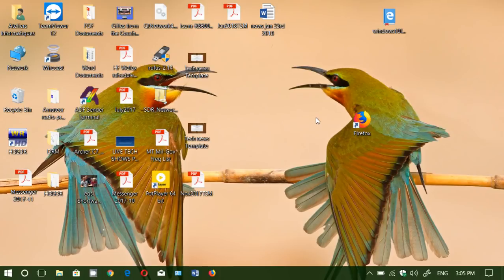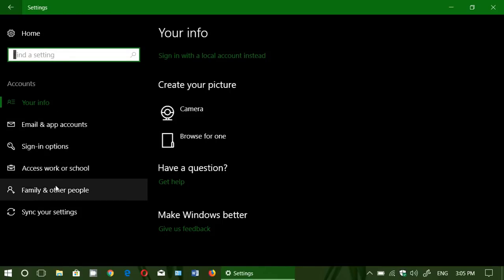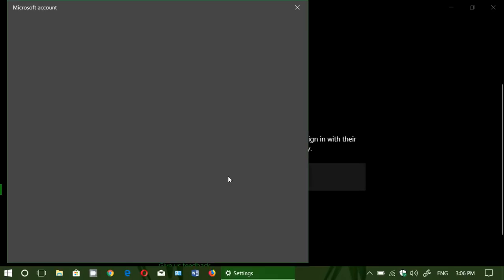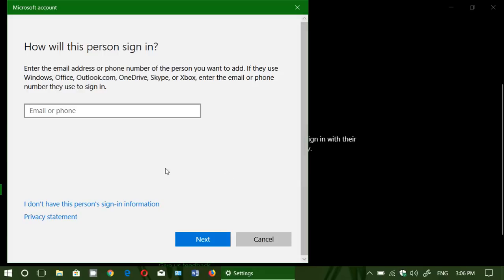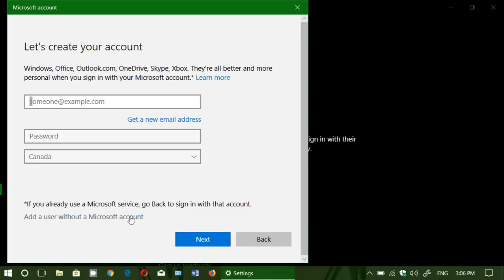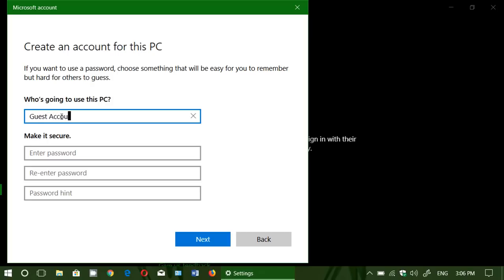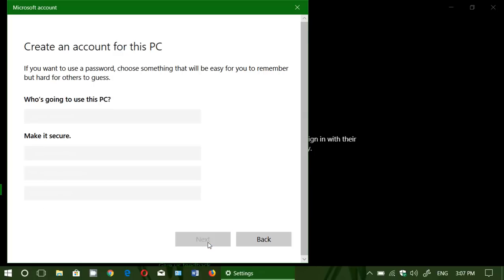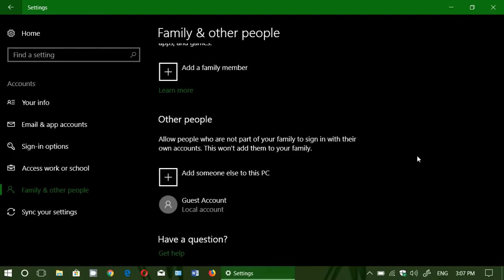How to Create a new User Local Account in Windows 10 Fall Creators update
It is easy to create a new user account in Windows 10 for Guest use